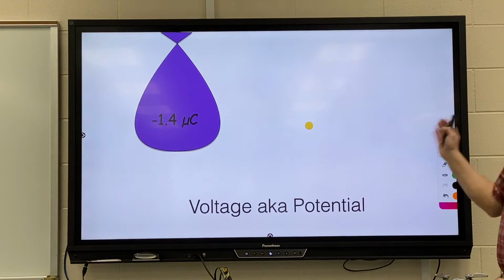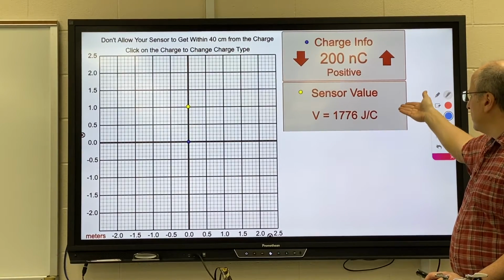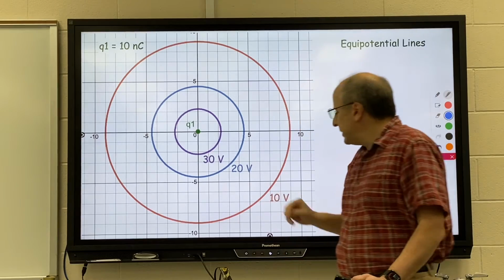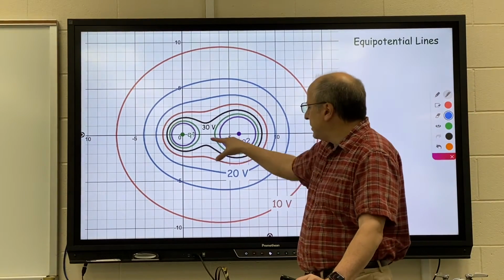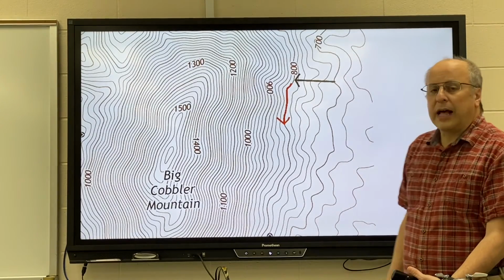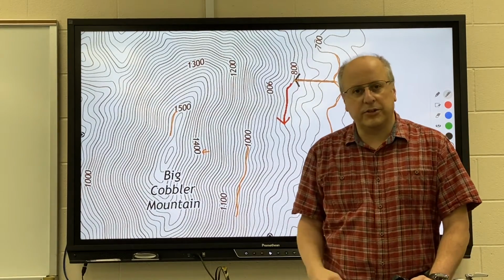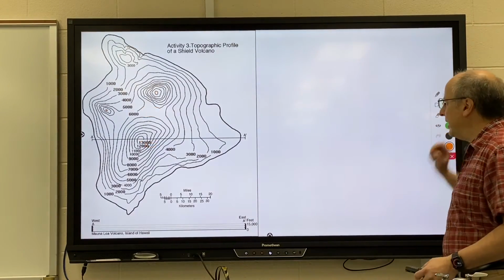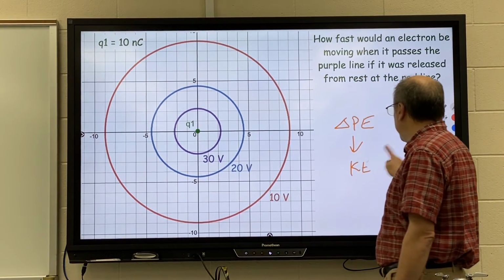Equipotential Lines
Notes for students who are not in class.